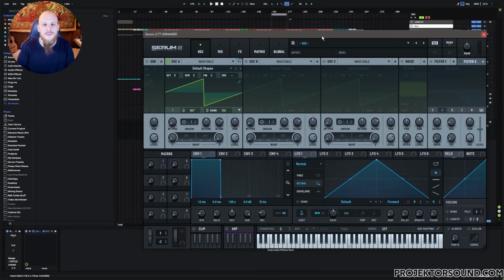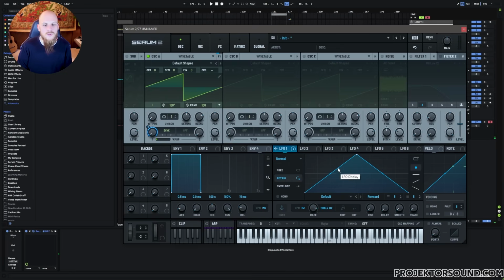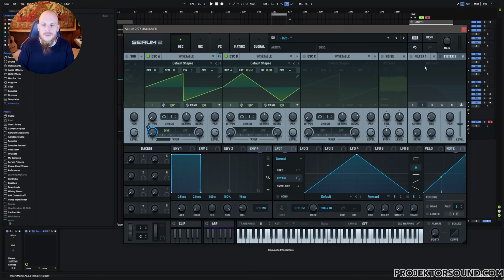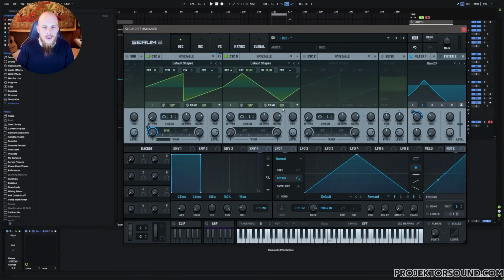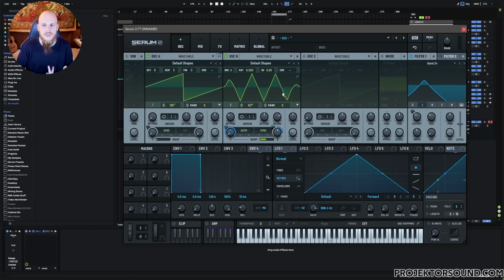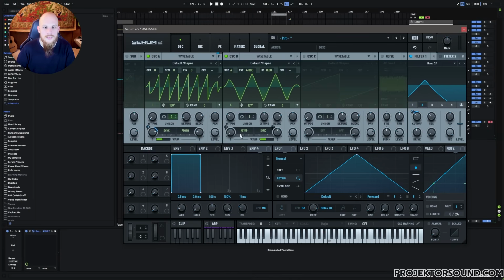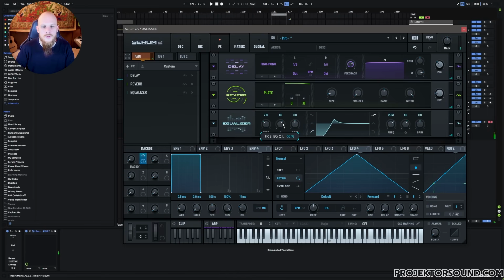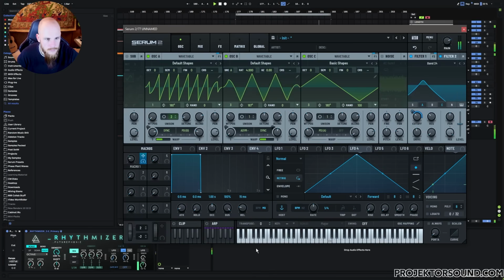Darkpsy Synths using Audio Rate Modulation in Serum 2!!!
Timestamps:
0:00 Intro
0:31 Sound example
0:56 Audio rate modulation
3:32 Turning it into a patch
8:10 End result

Audio rate modulation is pretty insane and today I'm gonna show you how you can use it to create amazing darkpsy synths. I'll first go over what exactly audio rate modulation does and how it is useful then I'll slowly tranform the patch into a real darkpsy synth. At the end of the video I'll also play the synth with my MIDI controller for a bit.